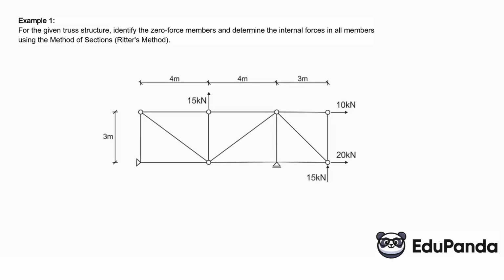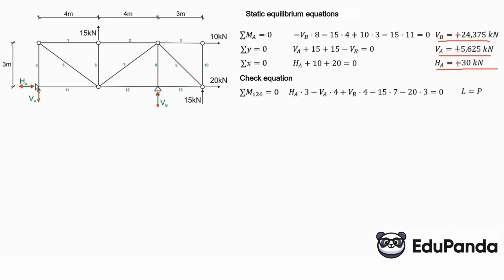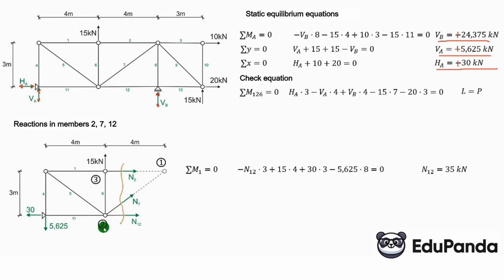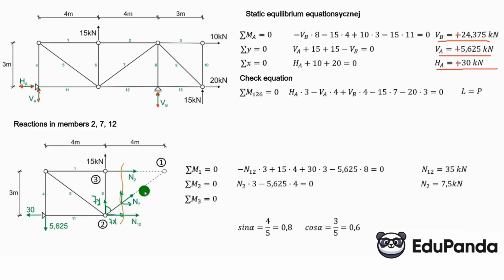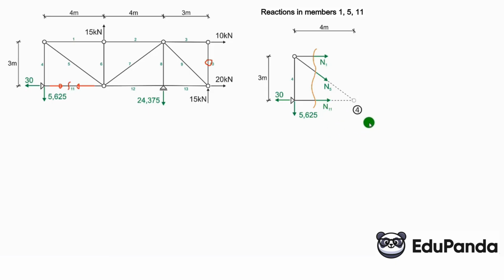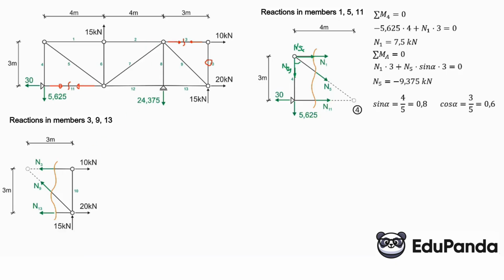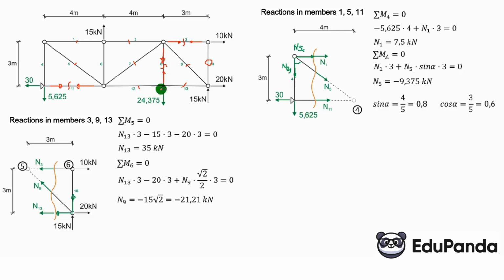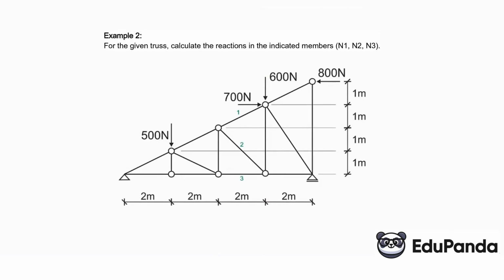Truss Analysis: Method of Sections & Zero-Force Members (Step-by-Step)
In this video, we solve a complex truss structure problem using the Method of Sections (Ritter's Method). Before jumping into calculations, we will learn how to visually identify Zero-Force Members to simplify the truss instantly.

We will walk through:
- Calculating external reaction forces (supports).
- Rules for identifying Zero-Force Members by inspection.
- How to apply the Method of Sections (cutting the truss).
- Solving equilibrium equations for the cut section.

This example covers a truss with pin and roller supports subjected to multiple point loads. Perfect for students in Statics, Mechanics of Materials, and Structural Analysis.